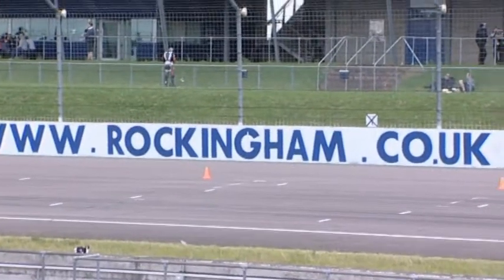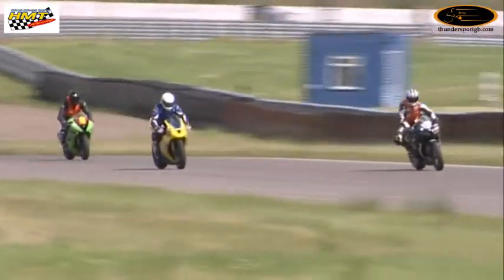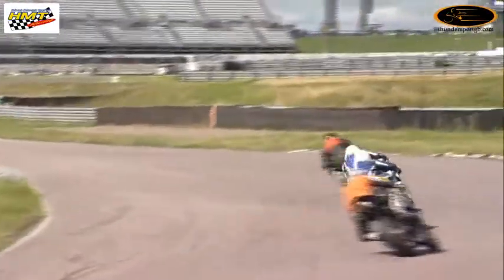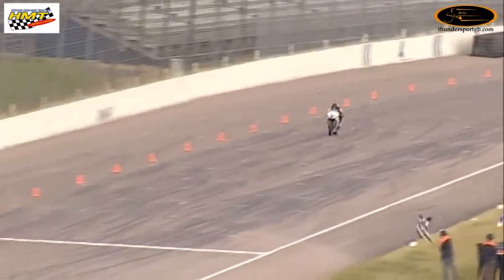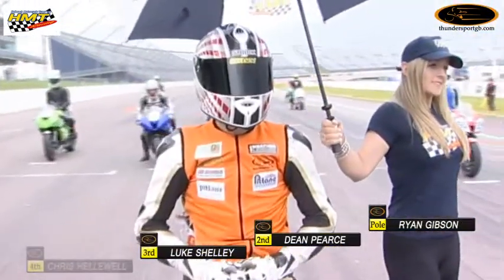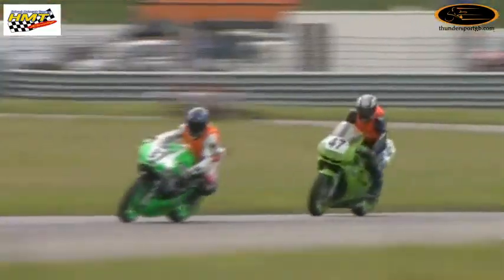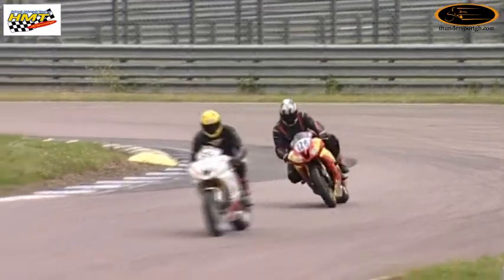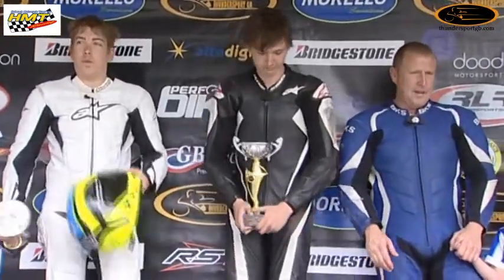ThundersportGB Rockingham HMT Pre-National 600